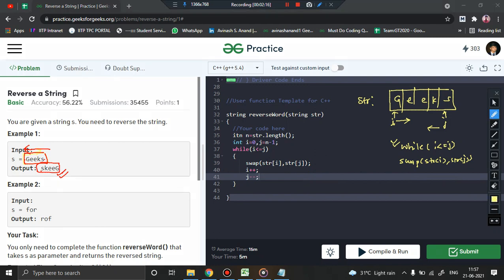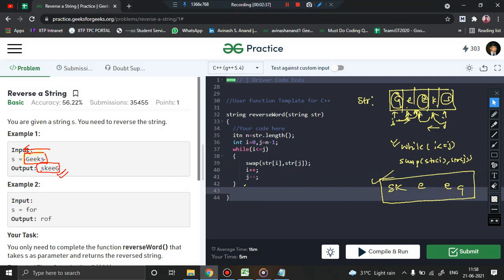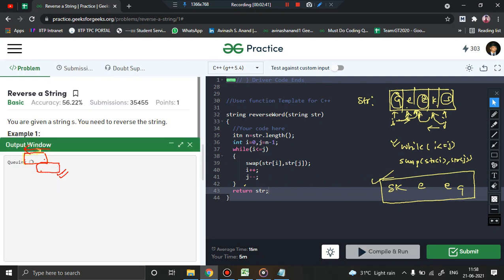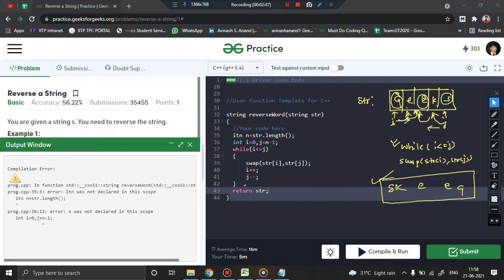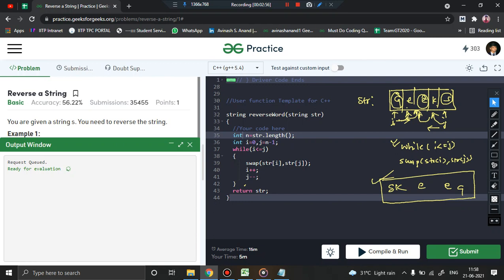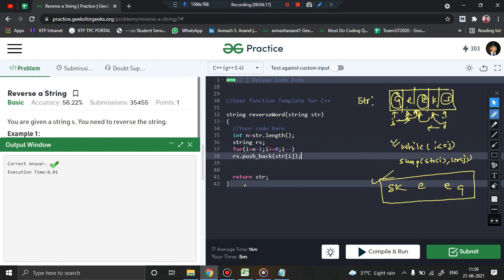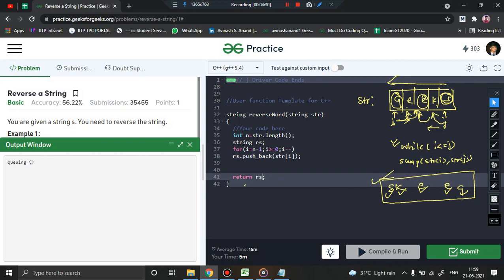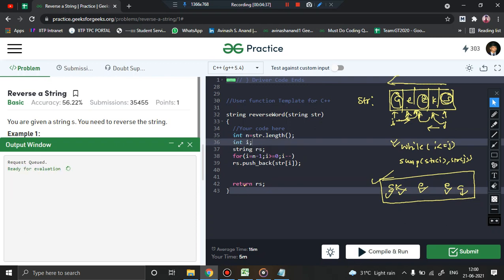String : Reverse a String